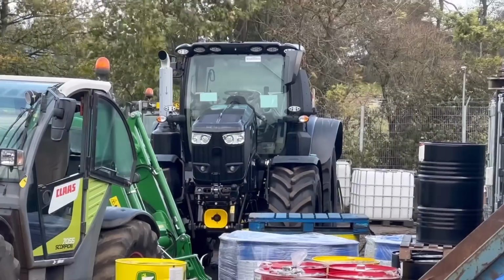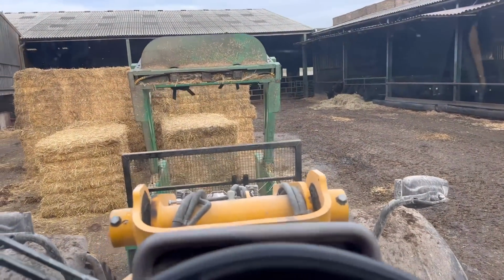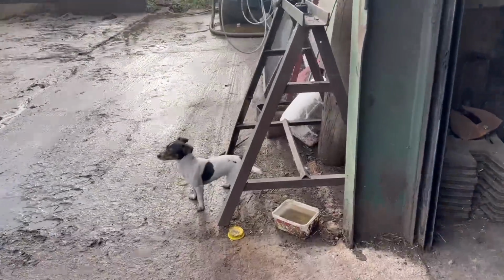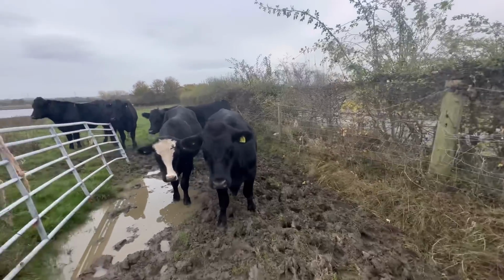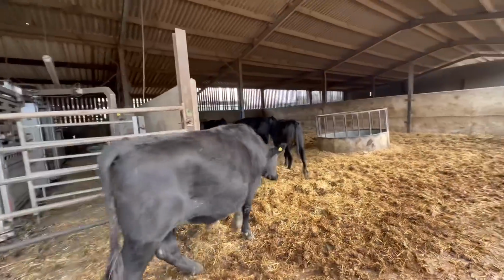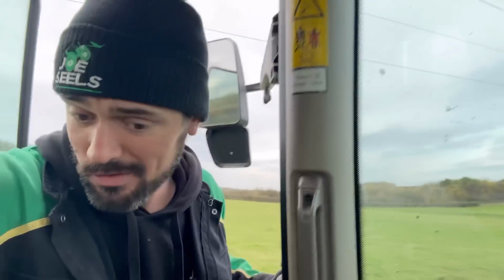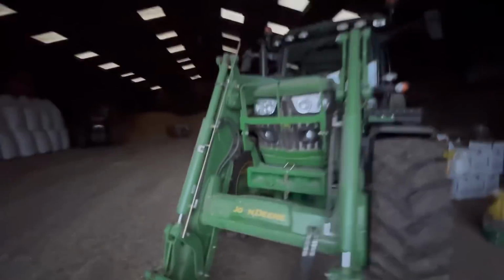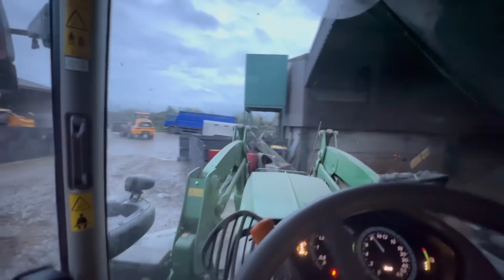6250r Black Edition! Massive Rat! Bringing Home Cattle from Nature Reserve!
Look at the John Deere 6250r Black Edition Beast! Pip goes after a huge rat! Strawing with the spreadabale, bits on how we hook ip the teagle.

Me n Andy fetch home some cattle that have been on a nature reserve all season. Will they easy or hard work?

Ems Cheap Dungarees!